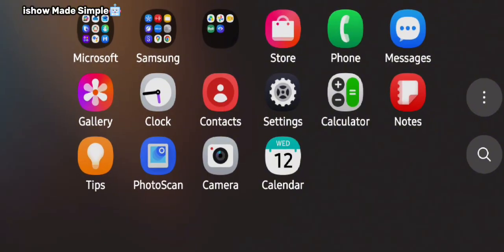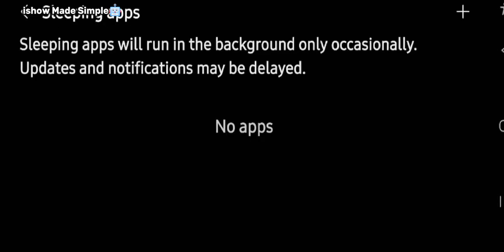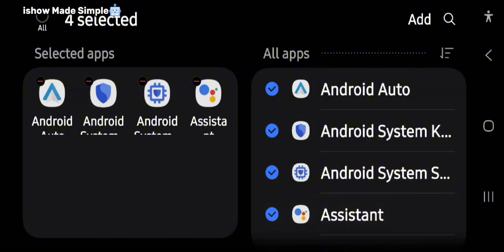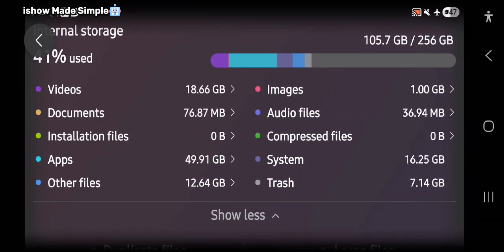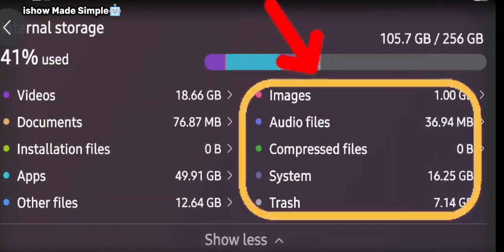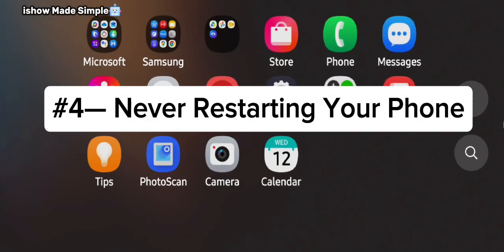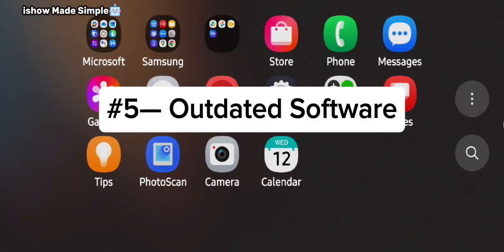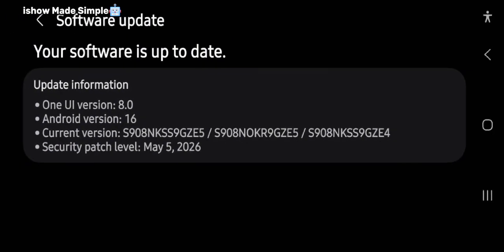How to Fix 5 Android Mistakes That Are Slowing Down Your Phone 📱⚡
Is your Android phone getting slower, lagging, or taking longer to open apps? In this video, I’ll show you 5 common Android mistakes that can slow down your phone and how to fix them step by step.
You’ll learn how to manage background apps, free up storage, remove unnecessary apps, restart your phone properly, and keep your Android software updated.
These simple changes can help improve your phone’s performance without downloading unnecessary “phone booster” apps.
If your Android phone is running slowly, watch until the end and try these fixes.